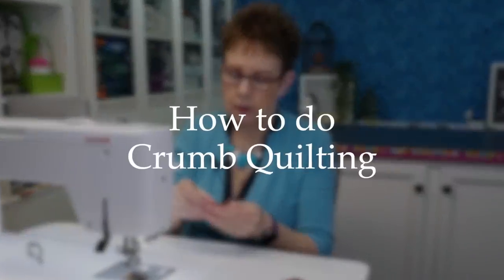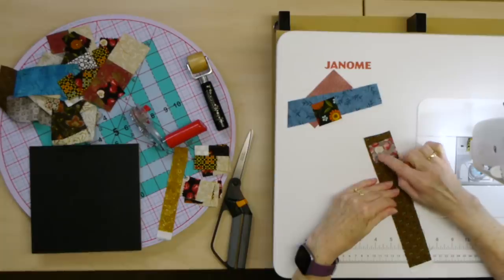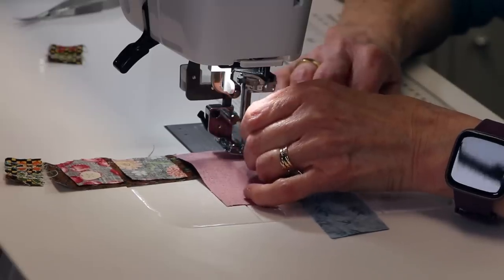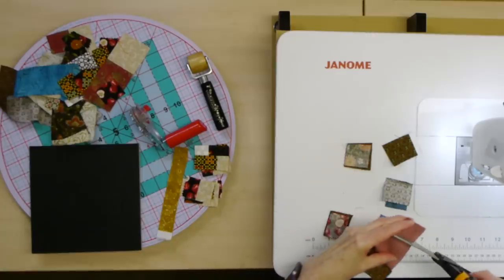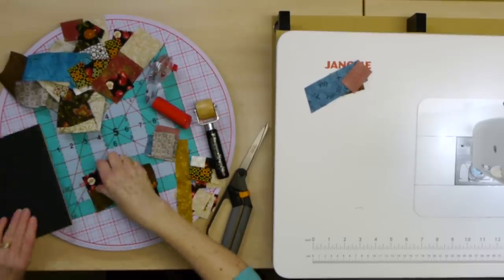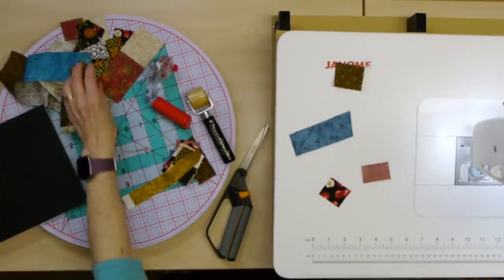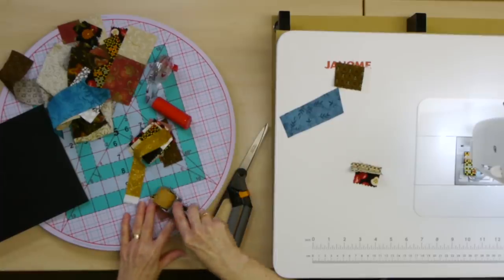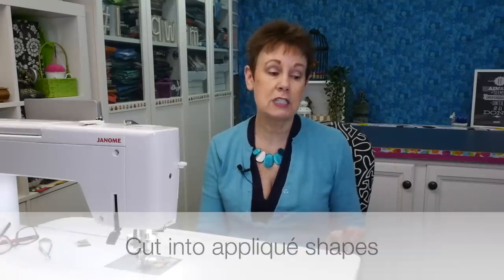Crumb Quilting Tutorial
In this video, I'll explain how to do crumb quilting using your smallest fabric scraps. In this crumb quilting tutorial, you'll learn how easy this technique is and discover a great way to use up tiny pieces of fabric.

😀 BECOME A CHATTIE by joining the FREE Chatterbox Quilts' Crew group

🛠  IMPROVE YOUR QUILTING SKILLS in a private, supportive community by joining THE QUILTER'S WAY.

Take a look at my curated list of the best FREE MOTION QUILTING books